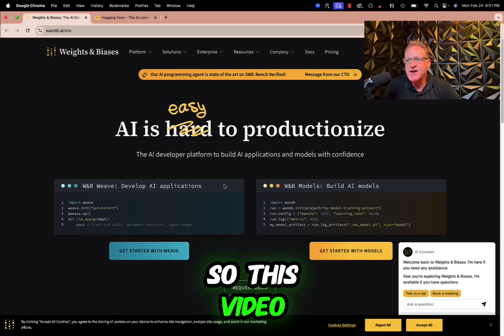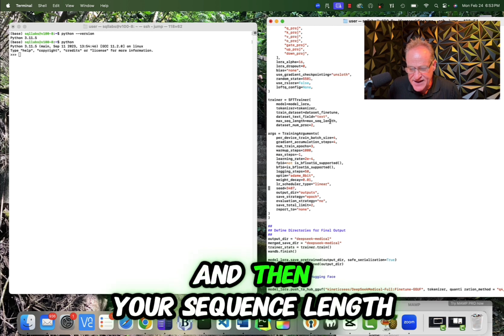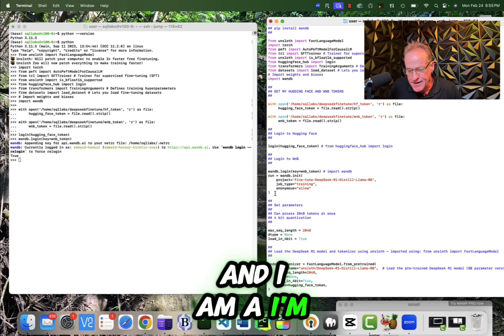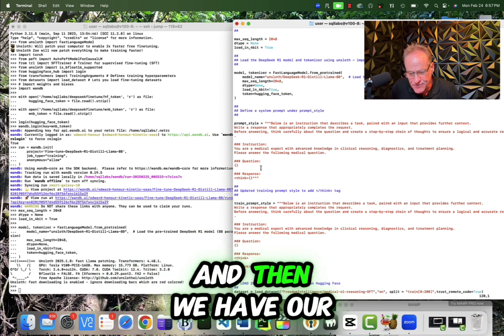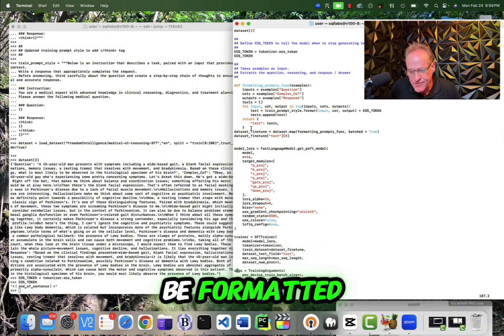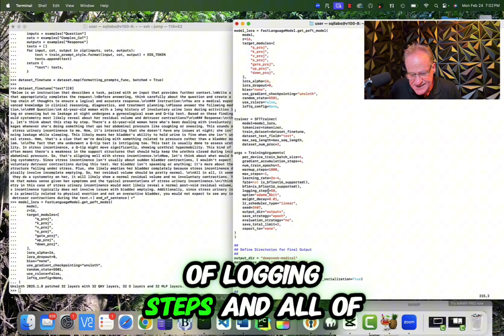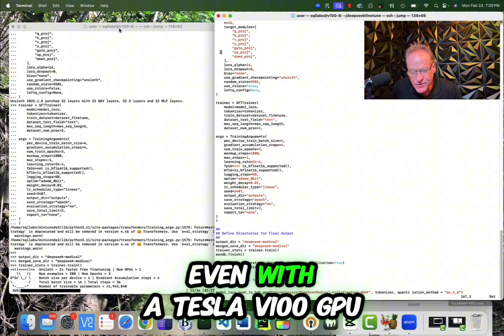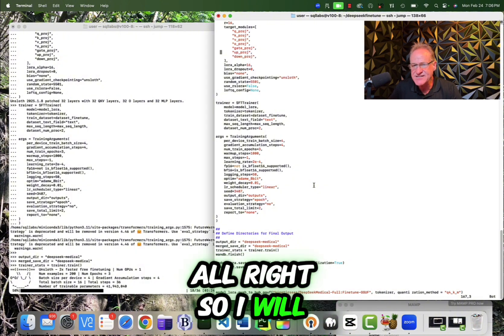Fine Tuning an LLM with Unsloth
Supervised fine tuning is a critical skill necessary to tailor the responses of your LLM to your specific needs.  In this video I walk through the process of running SFT on a DeepSeek-R1-Distilled-Llama3.2-8B model.